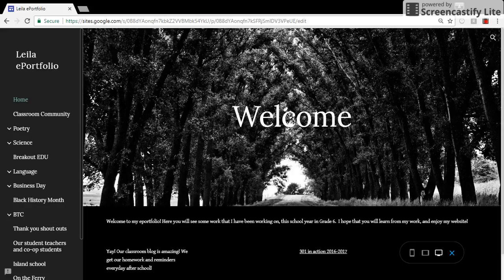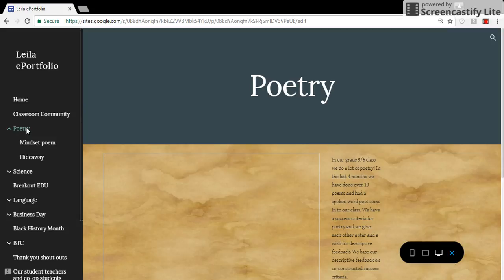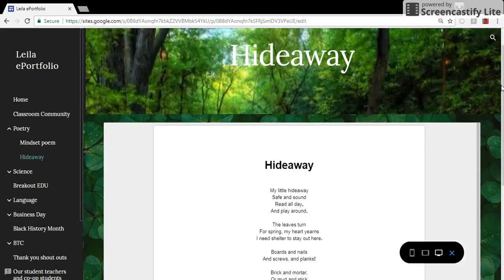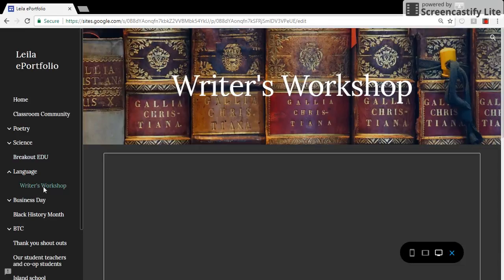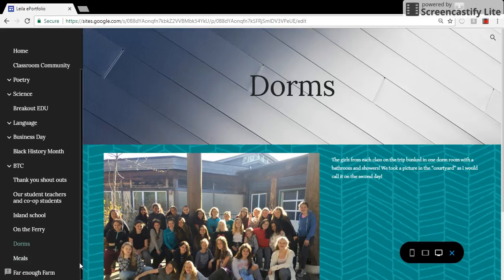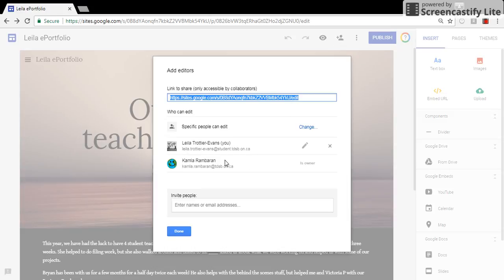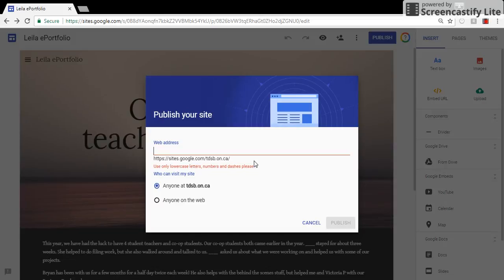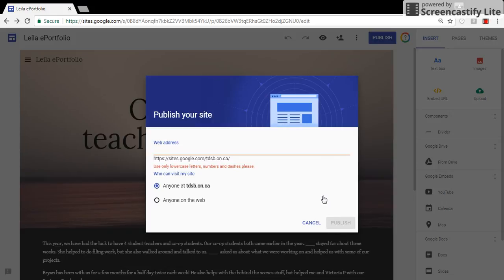Introduction to Google Site-episode 3